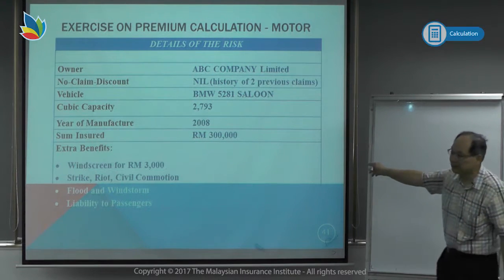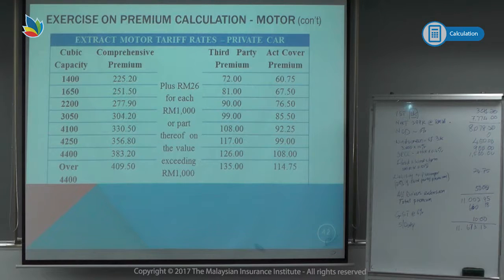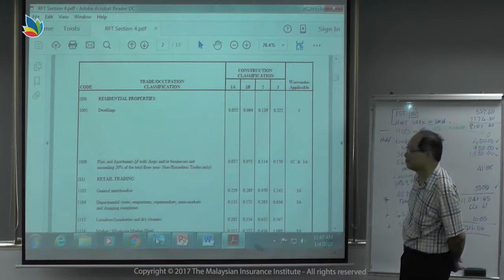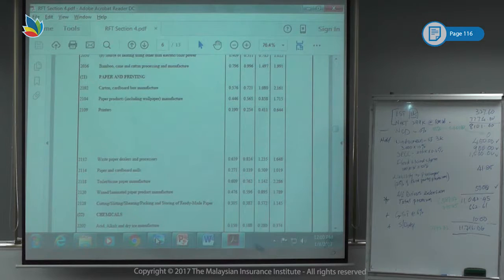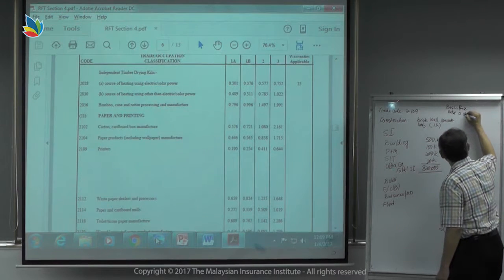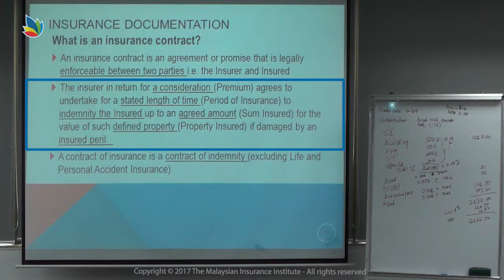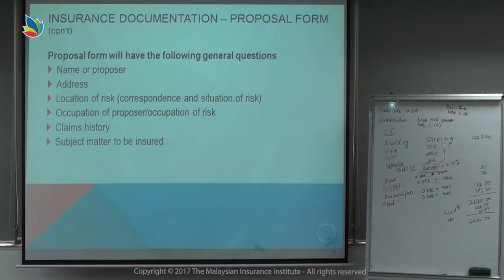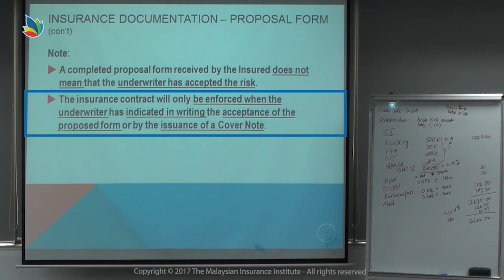IPMP Chp5 00006 00007